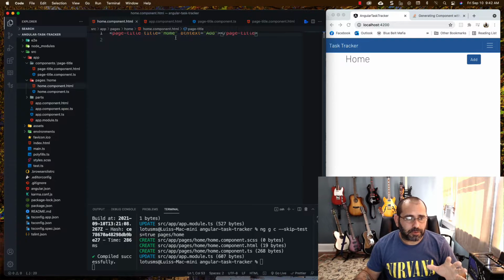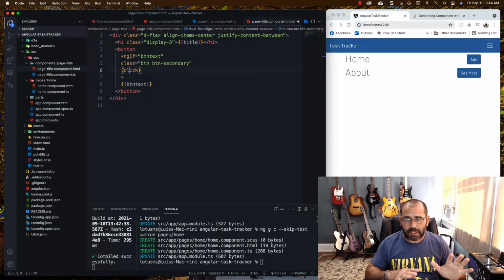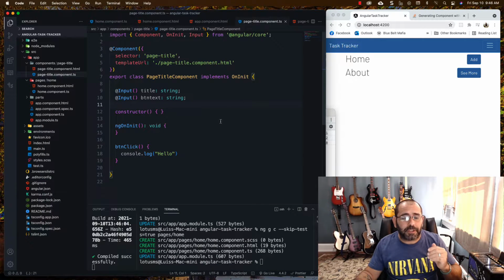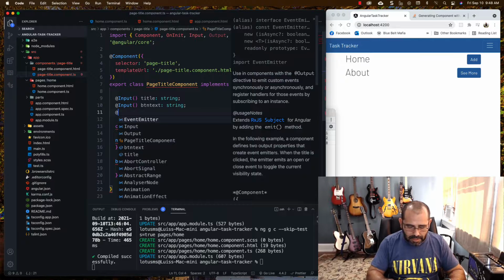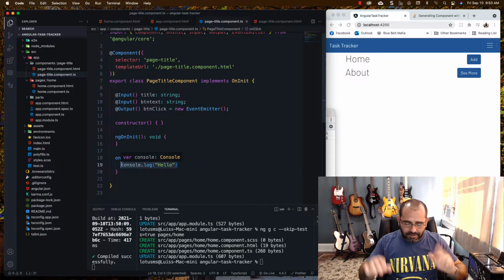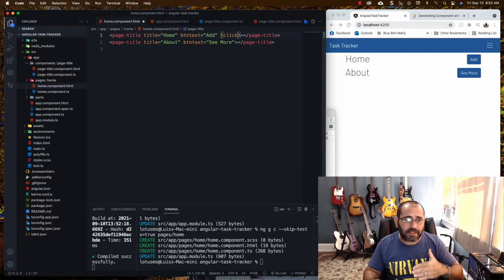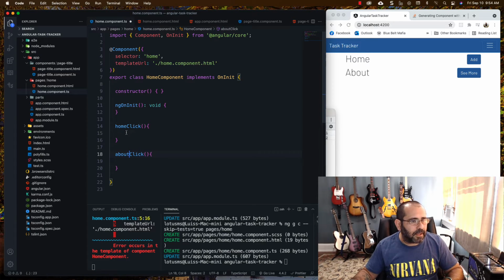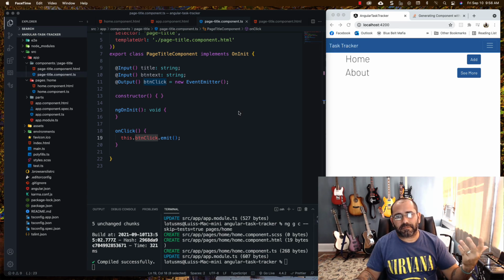07 Reusable Functionality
Reusable components without reusable functionality are just design elements. In many cases you need to emit some kind of functionality that can be customized by the parent who is absorbing the component